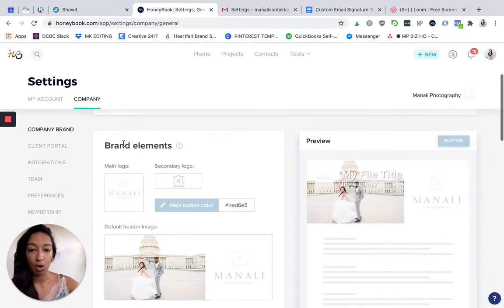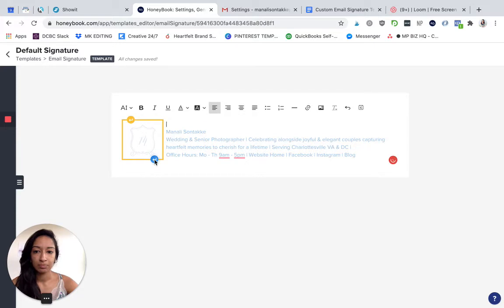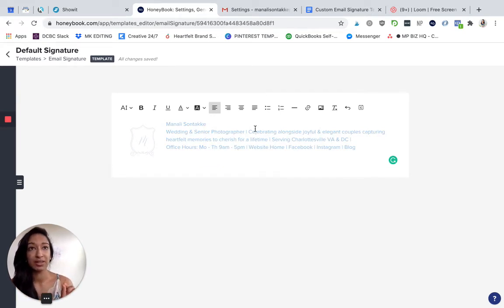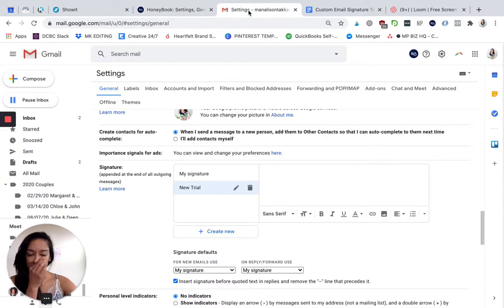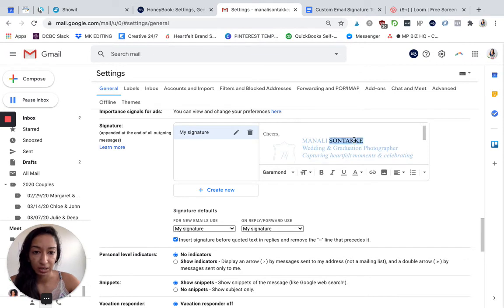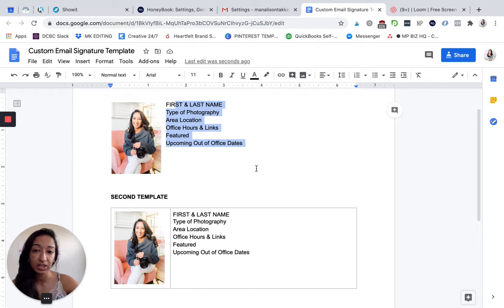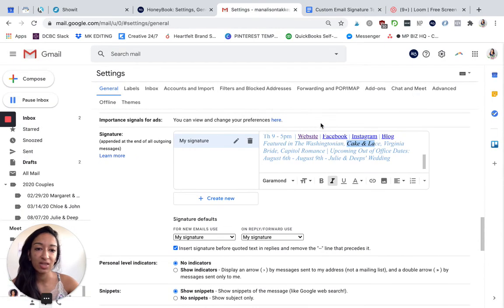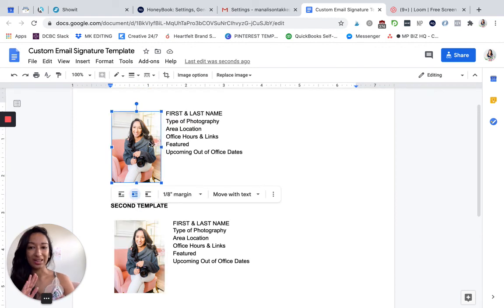How to Add Email Signature Gmail - Creating a Custom Email Signature in Gmail and HoneyBook